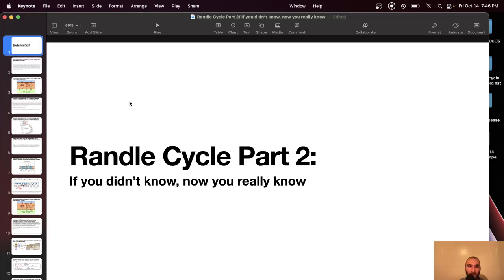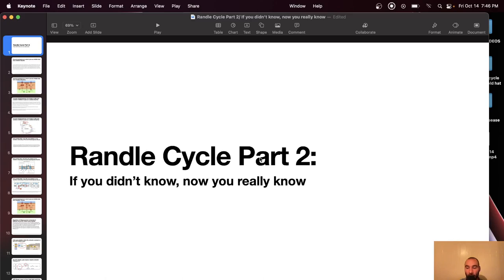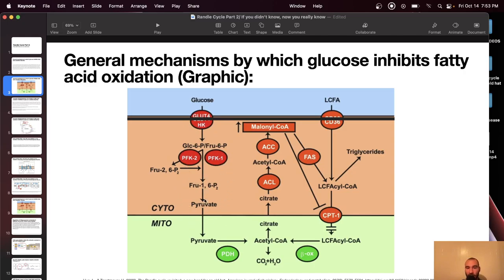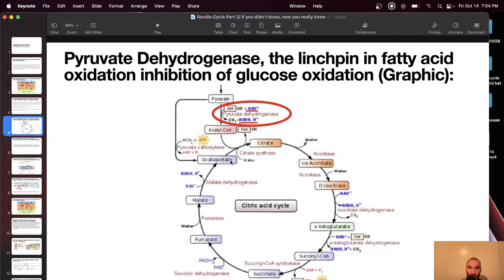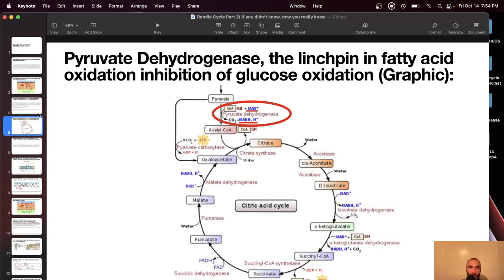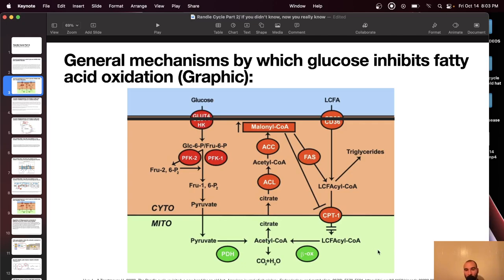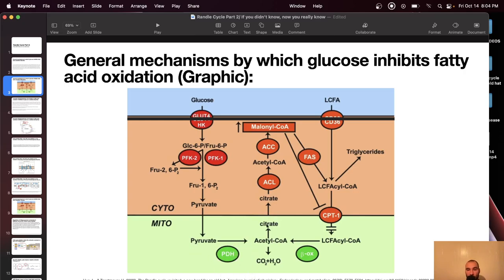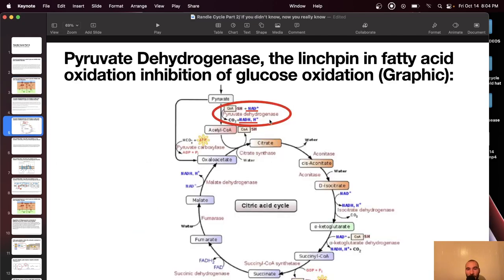The Randle Cycle Part 2: If you didn't know, now you really know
A second video discussing the inhibition of fat oxidation by carbohydrate oxidation.

Paper:
Hue, L., & Taegtmeyer, H. (2009). The Randle cycle revisited: a new head for an old hat. American journal of physiology. Endocrinology and metabolism, 297(3), E578–E591.

Photo Source:
Kanzaki, Y., Terasaki, F., Okabe, M., Otsuka, K., Katashima, T., Fujita, S., Ito, T., & Kitaura, Y. (2010). Giant mitochondria in the myocardium of a patient with mitochondrial cardiomyopathy: transmission and 3-dimensional scanning electron microscopy. Circulation, 121(6), 831–832.